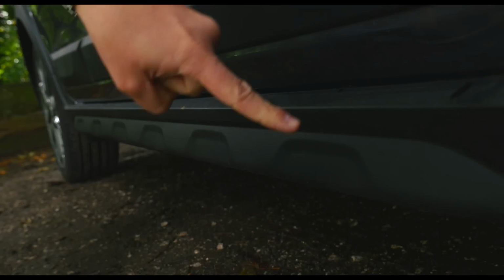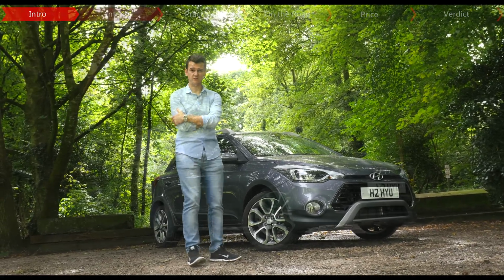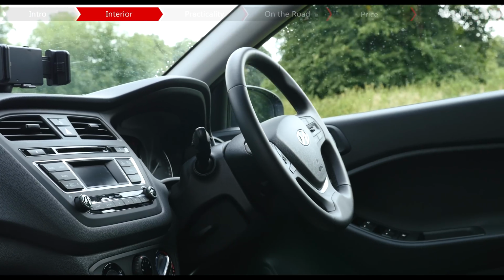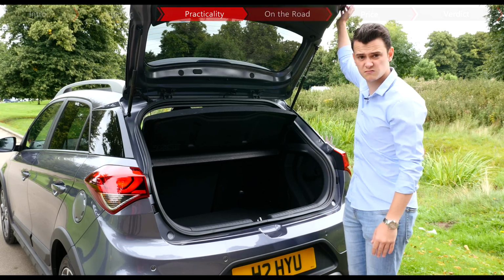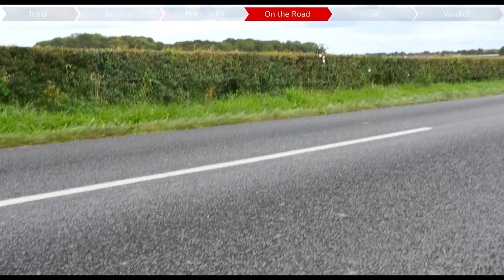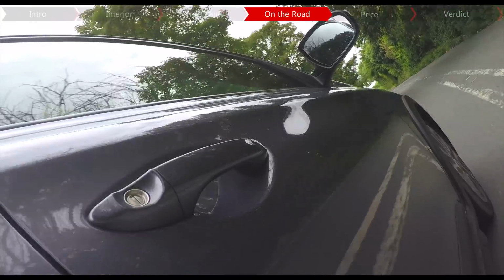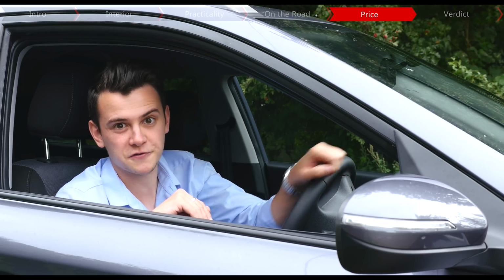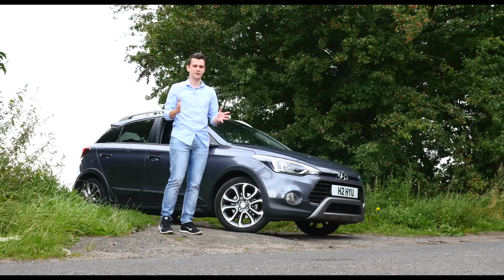Hyundai i20 Active 4K 2016 review - Car Keys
The Hyundai i20 Active is a supermini-based crossover that looks like an off-roader but has more in common with subcompact cars like the Ford EcoSport. Confused? We don’t blame you, so allow us to simplify.

It’s essentially an i20 that’s been jacked-up, given some extra cladding and a bunch of other rough and ready additions to muscle in on the growing crossover craze. Has it been a success?

In this review, we take an in-depth look at the interior of the Hyundai i20 Active including its boot size, dashboard and back seats. We then run through performance, price and finish up with the all-important verdict - is the Hyundai i20 Active a good car?